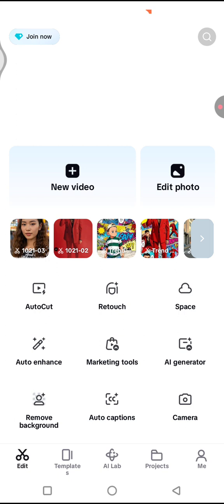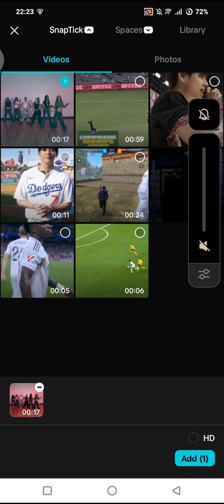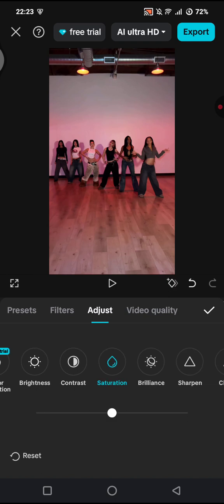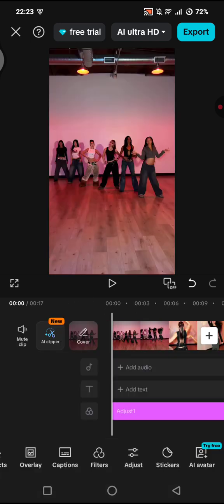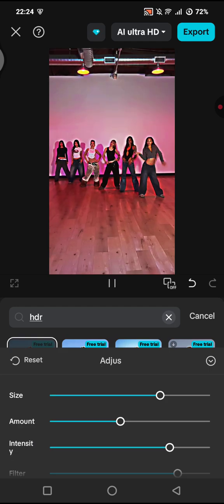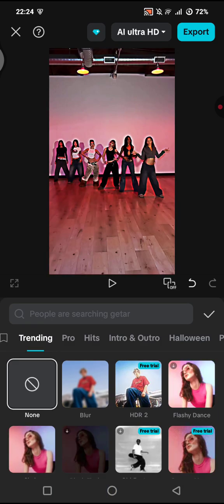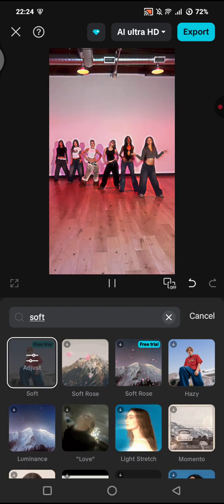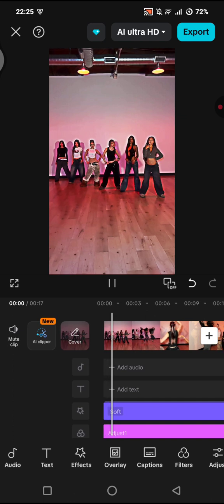Viral HDR Effect - Make Cinematic TikTok Videos in CapCut | Step-by-Step HDR Tutorial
Create stunning HDR-style TikTok videos with this simple CapCut tutorial! Learn the exact settings and effects to get that rich, cinematic glow that makes your videos go viral.

🎬 Step-by-step CapCut HDR video guide
⚡️ Adjust saturation, sharpen, and HDR effects perfectly
📱 Works for mobile TikTok creators
💡 Make your content pop with pro cinematic color